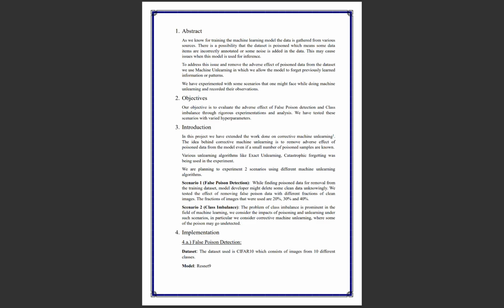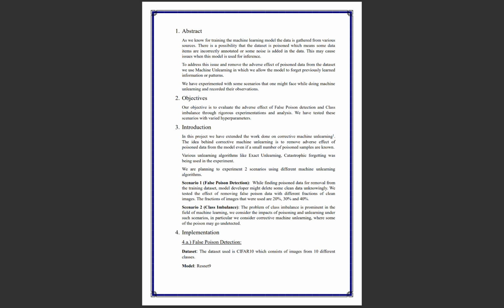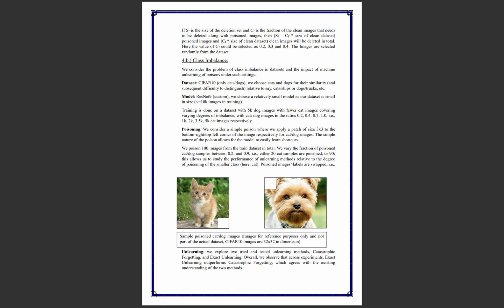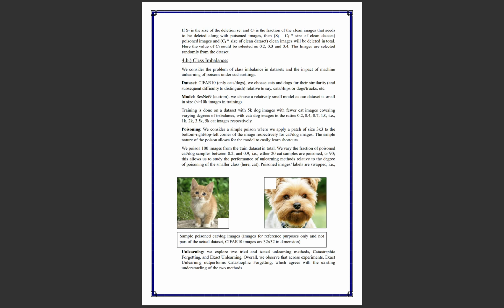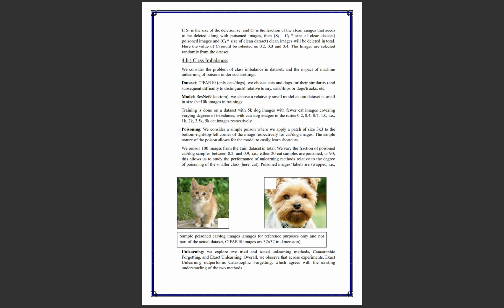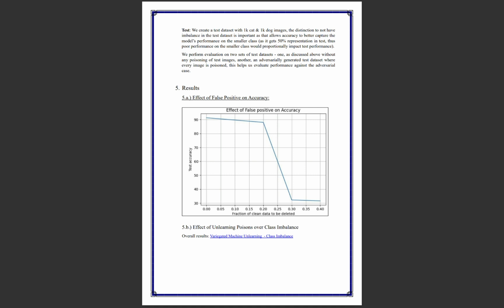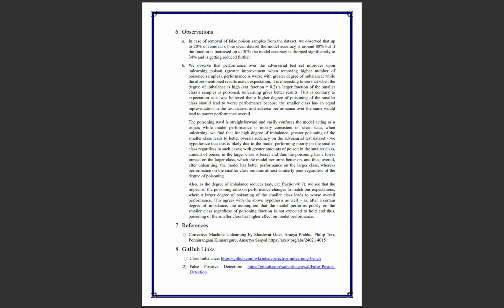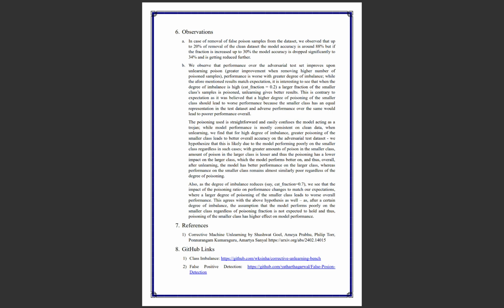Variegated Machine Unlearning - CS7.405 IIITH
An overview of the project: Variegated Machine Unlearning